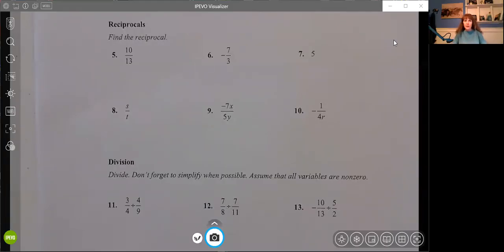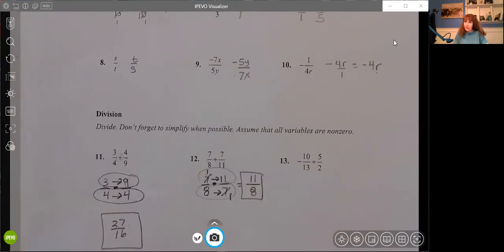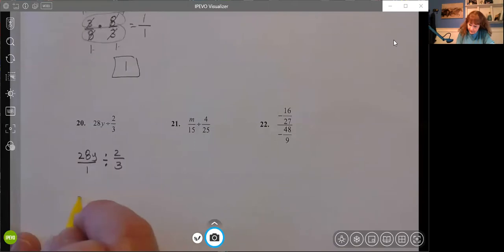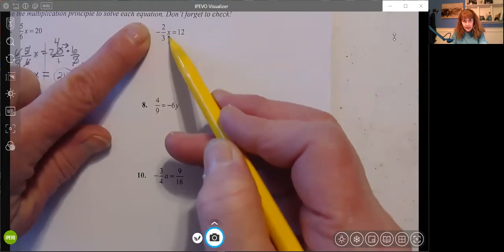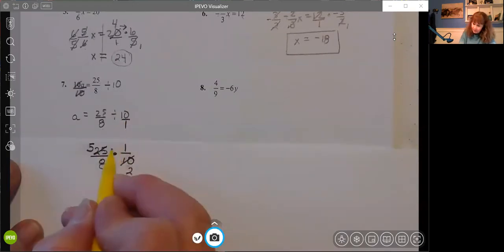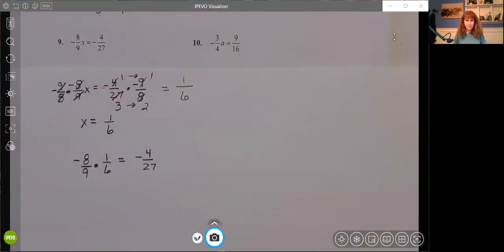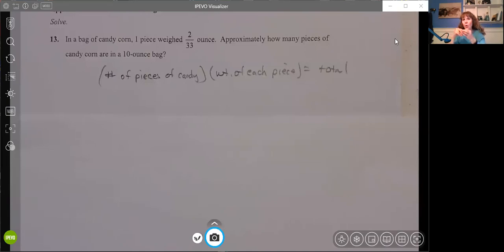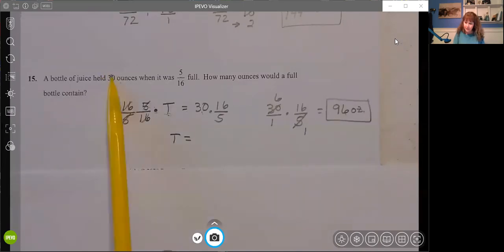0900 sec. 3.7 & 3.8